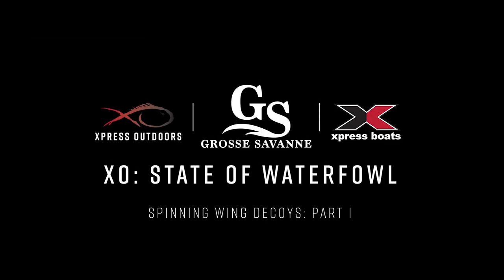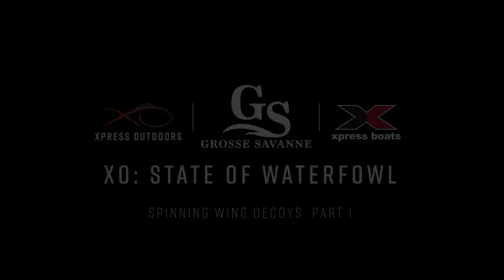XO: State of Waterfowl - Spinning Wing Decoys Part 1 (Episode 2)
Where are the ducks is the question. XO Xpress Outdoors: "State of Waterfowl" presented by Grosse Savanne Lodge, a multi-series discussion addressing this and other tough questions that have plagued waterfowlers and conservationists alike.

MB01HOPNDQVER9S